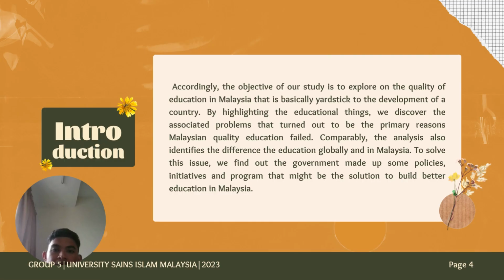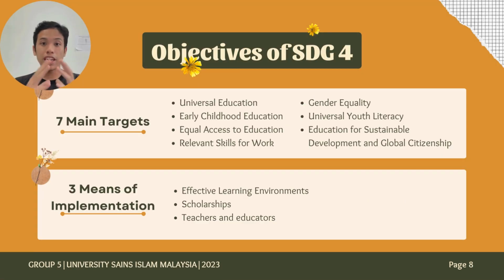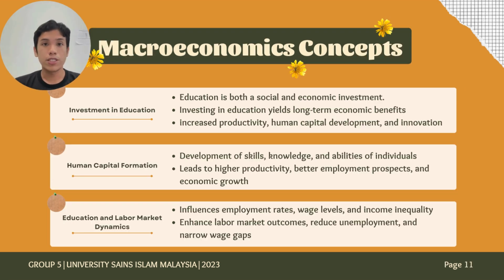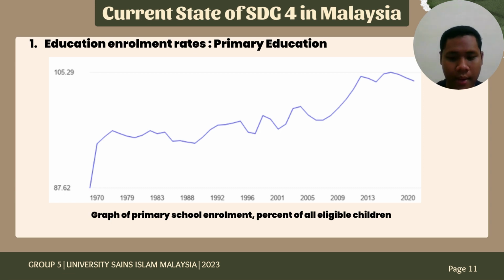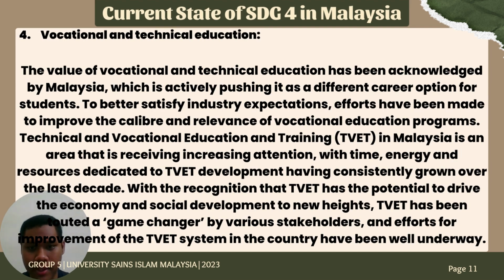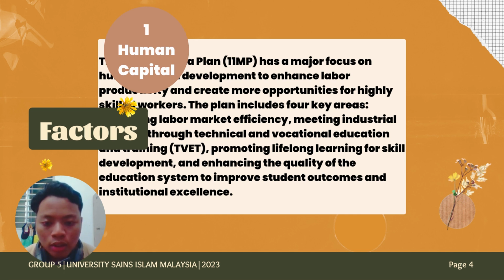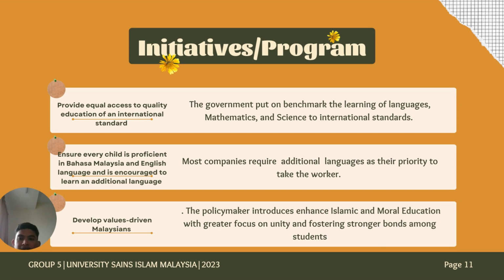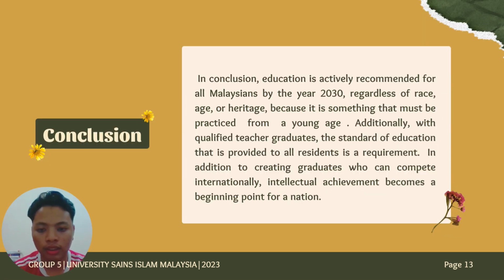Create Educated People, Prosperous Nation: An Exploration on SDG Goal 4 in Malaysia-Group 5